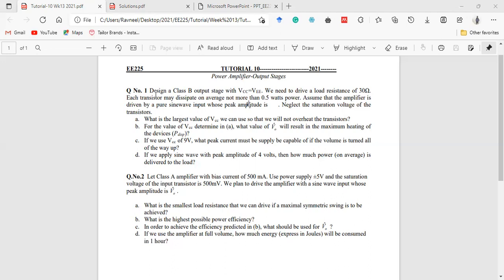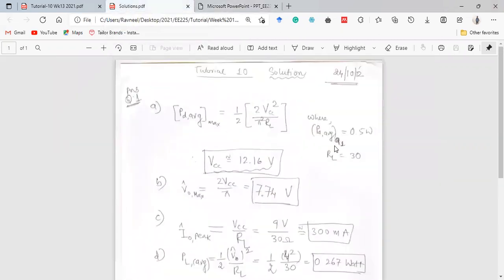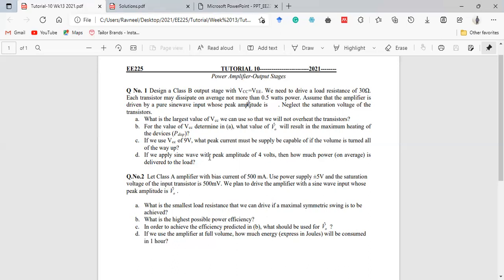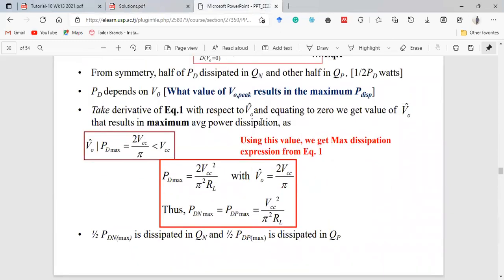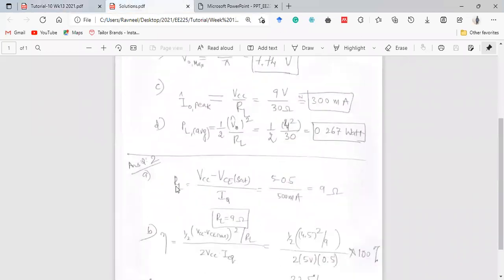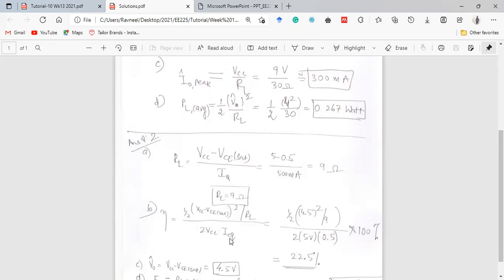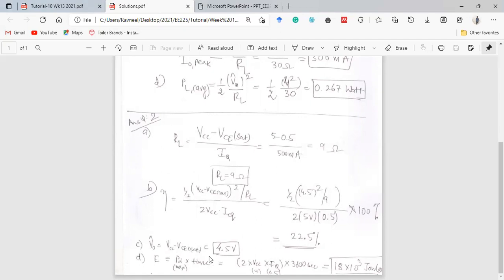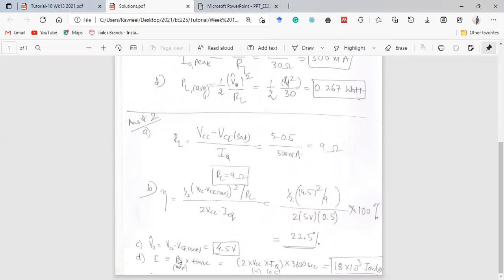Week 13 - Tutorial